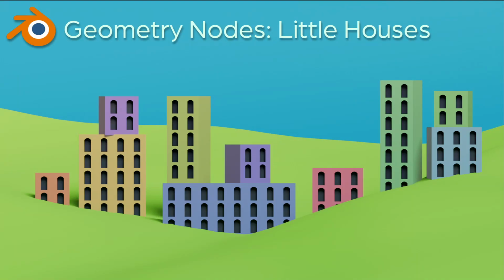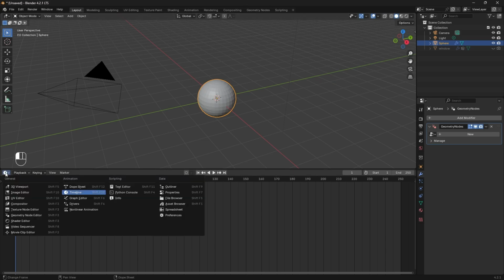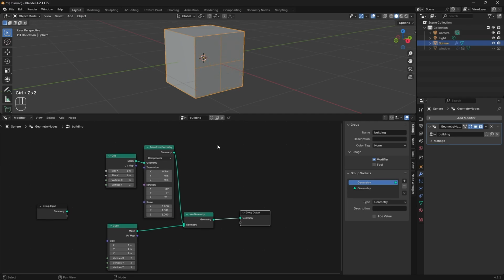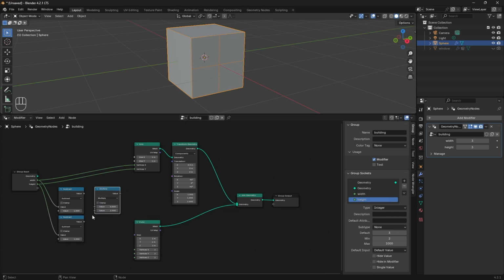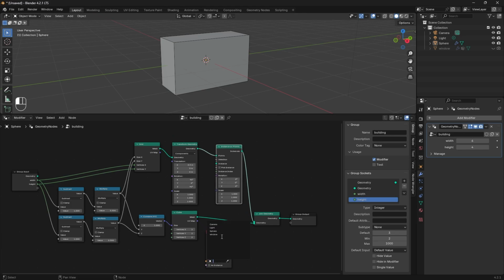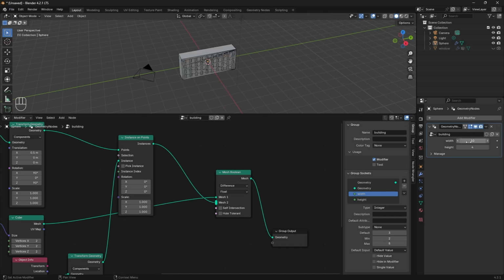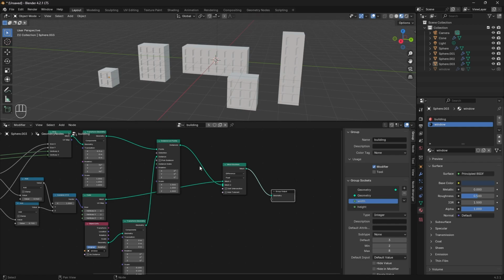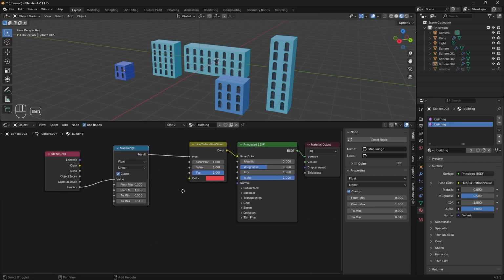Blender Geometry Nodes: Little Houses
This is a simple geometry nodes setup for blender that lets you put a grid of windows on the side of a house and has a randomized color shader on it.

If you would like the project files as a starting point for your own procedural houses you can find it at: